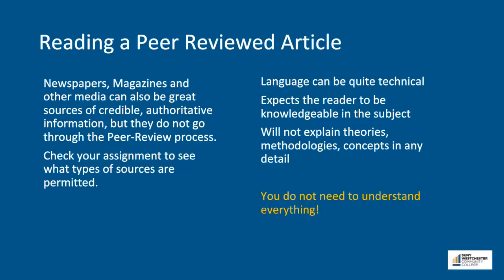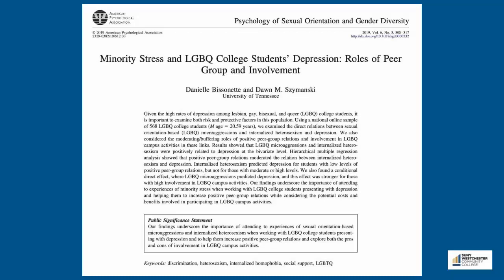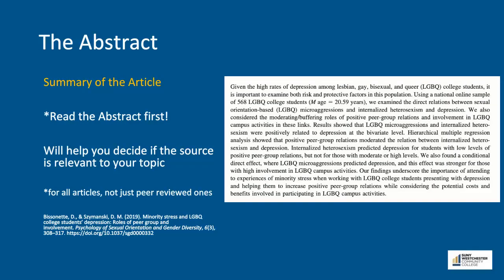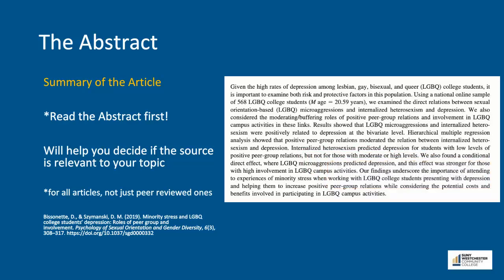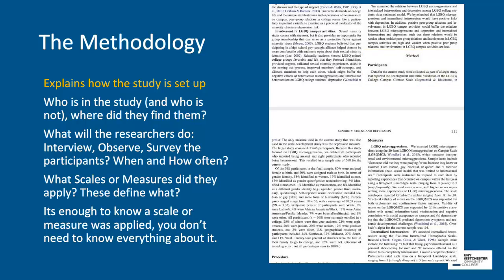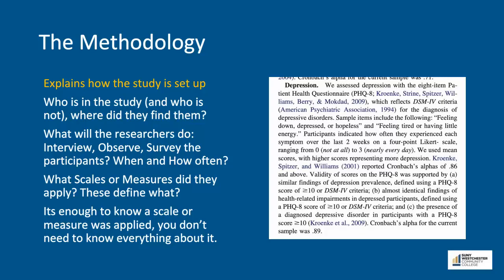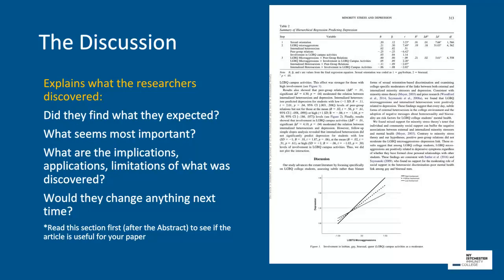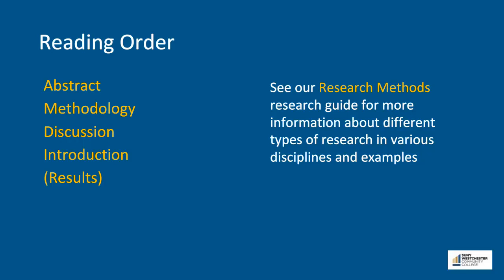Research Concepts: How to Read a Peer Reviewed Scholarly Article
In this tutorial we will discuss the structure of a typical peer reviewed article in the social sciences, and what information is contained in each section.

The full text of the example article is available at the following Log in with your WCC credentials to access.

For more information on types of research, along with examples of research in different fields, see our guide on Research Methods